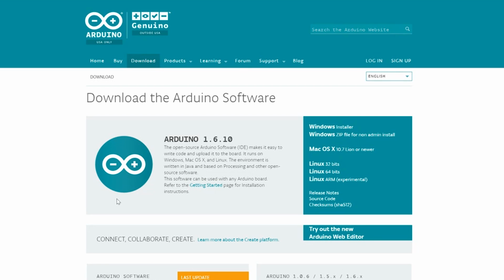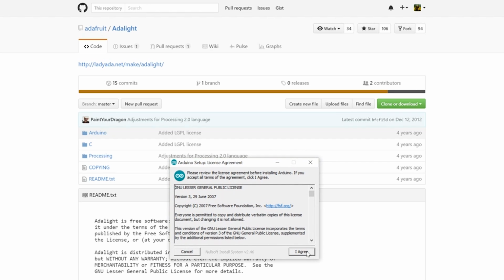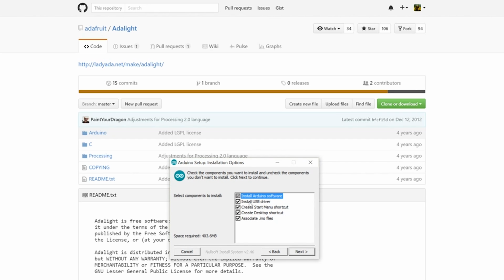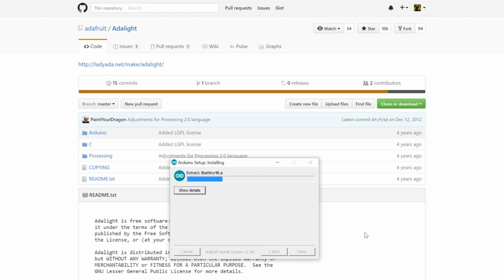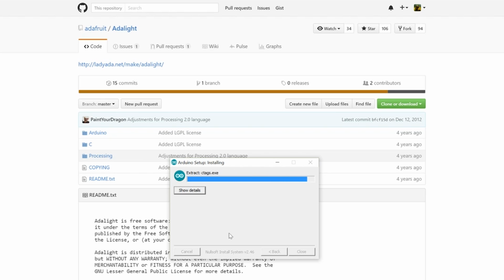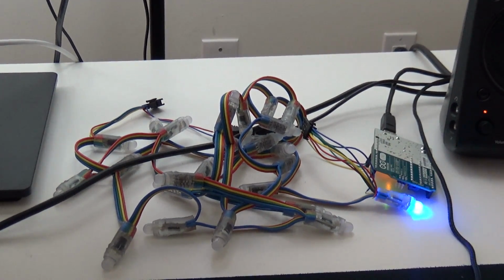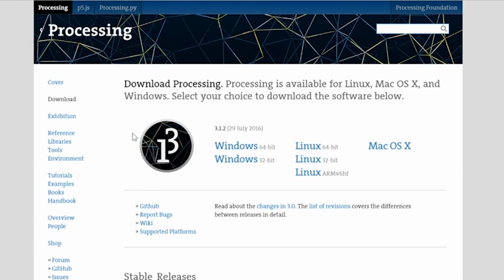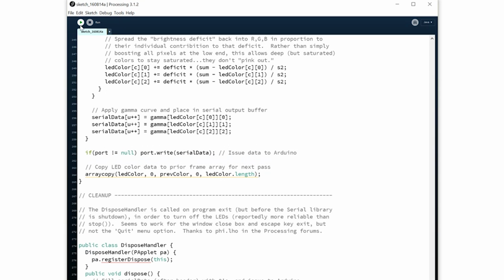How to Make Your Own Sound and Voice Reactive LEDs using Arduino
LED lights are some of the best additions to a room you can have. Given some light programming knowledge and some easily obtained materials, we can make lights react to music, games, movies, and our own voice!

Song is It Shouldn't Be Snowing by Lifeformed
from album Fastfall (Dustforce OST)

genuine Arduino Uno's are hard to find on Amazon depending on time.

Follow my livestream on Twitch!
Send me art/photoshops on Twitter!